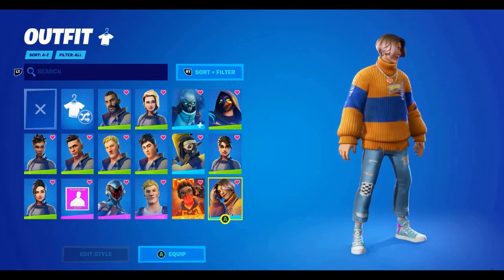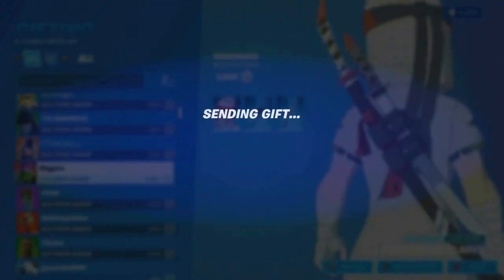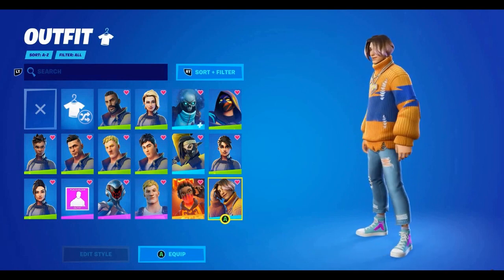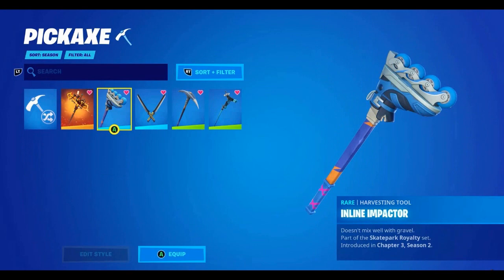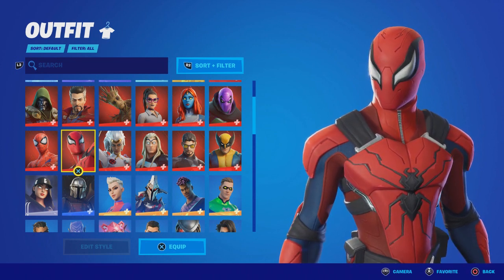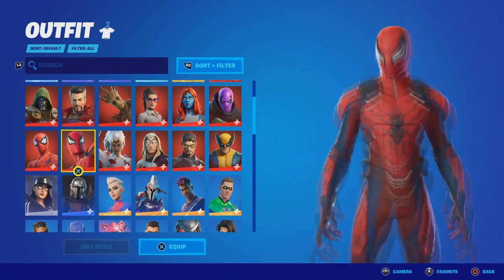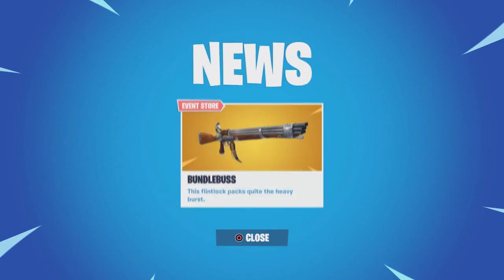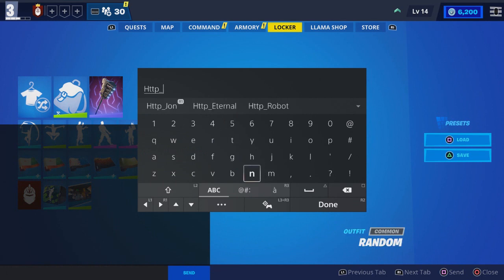How To COMPLETE ALL SKATE PARK ROYALTY CHALLENGES in Fortnite! (Free Toni & Ollie-oop Rewards Quest)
How To COMPLETE ALL SKATE PARK ROYALTY CHALLENGES in Fortnite! (Free Toni, Ollie-oop & Inline Impactor Rewards Quests)

Like and subscribe for more videos like this Fortnite battle royale video on how you get Skate Park Royalty Pack Toni Challenges in Fortnite Skate Park Royalty Pack for free on ps4 ps5 Xbox one pc Nintendo switch and mobile iOS and Android!